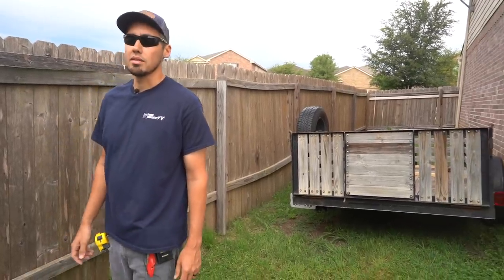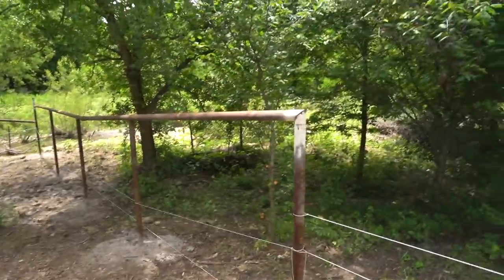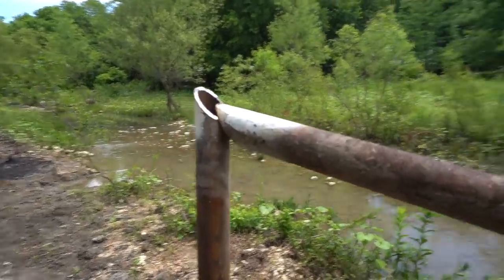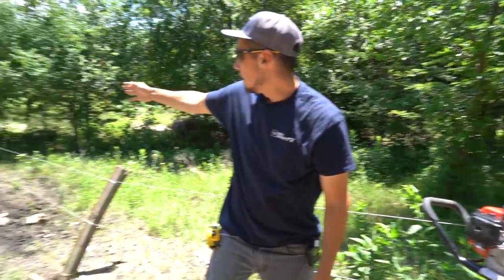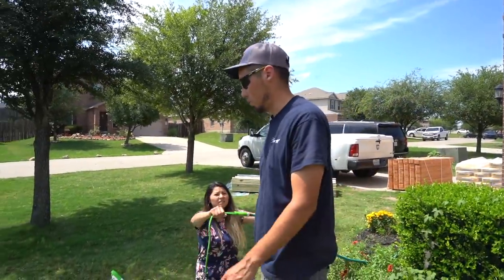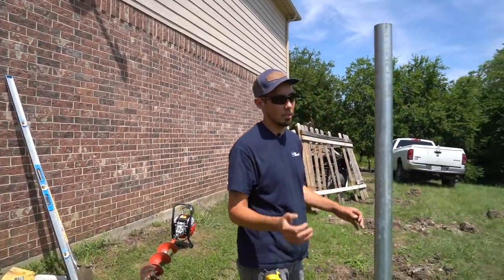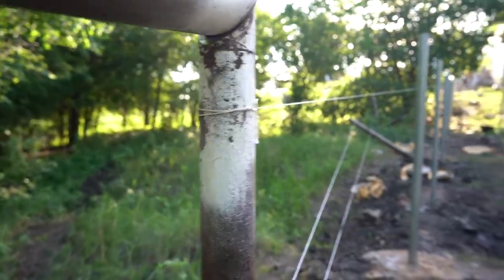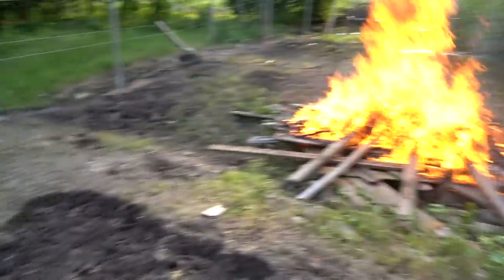Building a Fence - Setting the Posts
Continuing the fence build.

15 G NAIL GUN I USE

VIDEO/CAMERA GEAR*